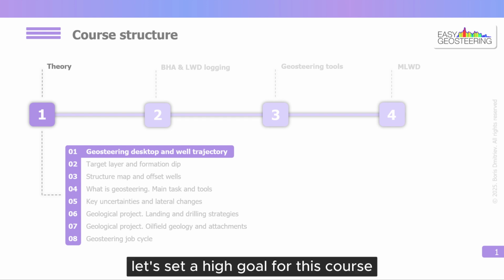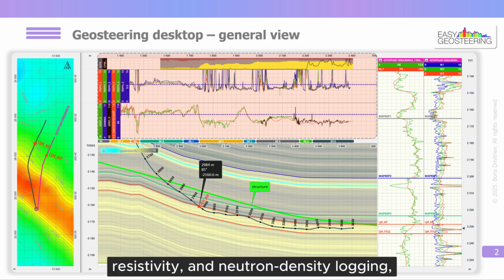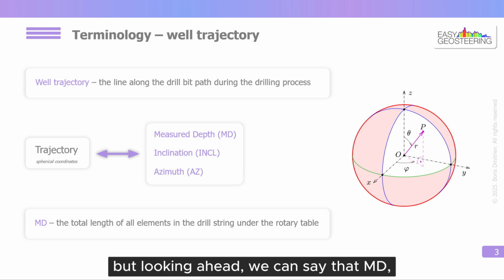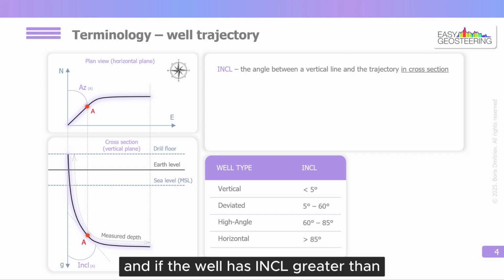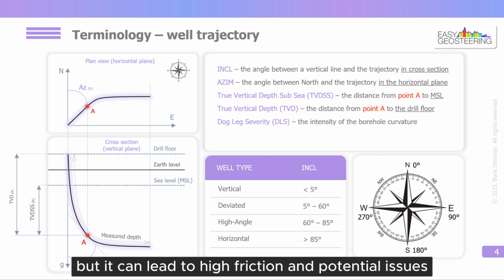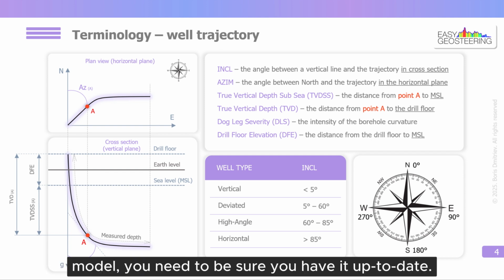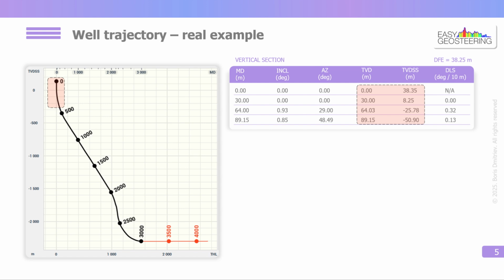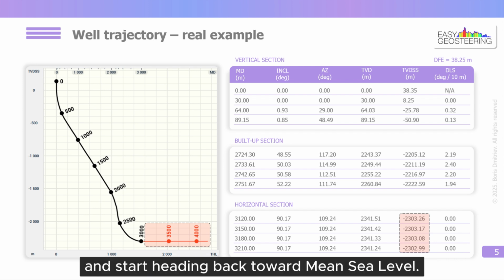EASY Geosteering #01 - Geosteering desktop and well trajectory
🎯 In the first video, we set the main goal of the course – to break down the geosteering desktop and focus on the theory actually needed for real shift work.
🎯 Today’s topic is the key term “well trajectory”. The survey report, which describes the trajectory, includes many parameters, but we’ll concentrate on those most relevant for a geosteering engineer.

⏰ Timecodes:

00:00 Intro
00:16 Course structure
00:37 Geosteering desktop and its components
02:42 Well trajectory and measured depth
04:09 INCL, AZIM, TVDSS, DLS, and DFE
07:14 Real example of a well trajectory